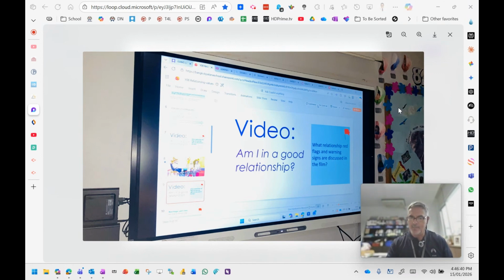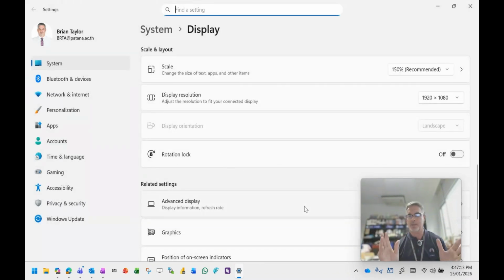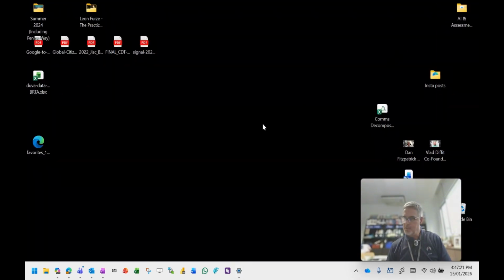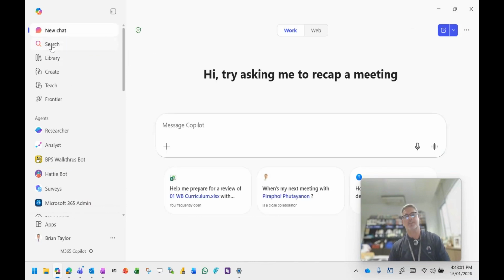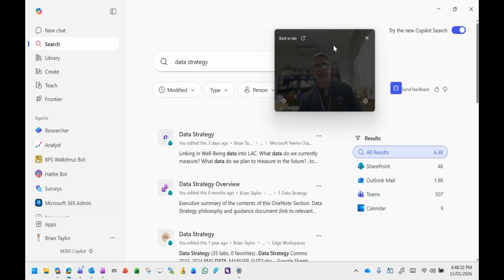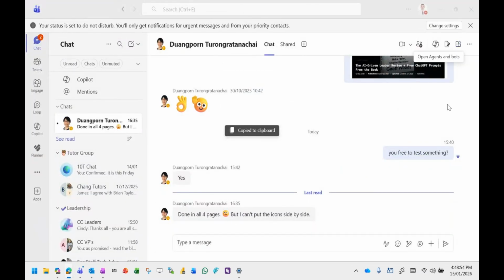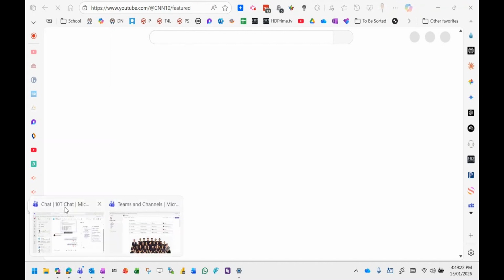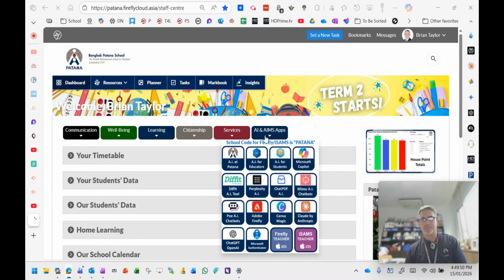5 in 5 for Friday 16th January 2026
0:00 #1 Maximise your SmartBoard screen size
1:17 #2 Master Copilot search
2:44 #3 Useful Notes feature in MS Teams chats
3:29 #4 New Diffit Chat to edit learning resources